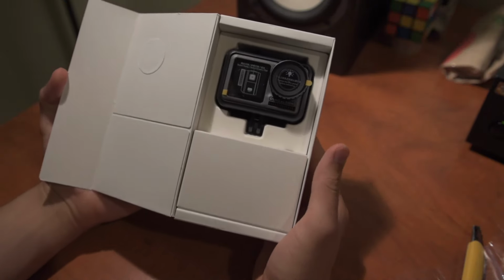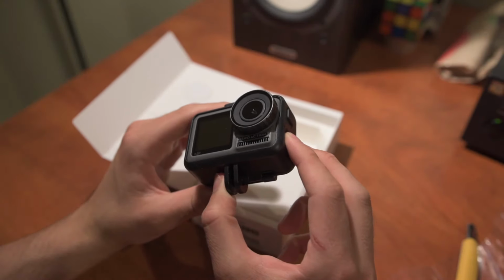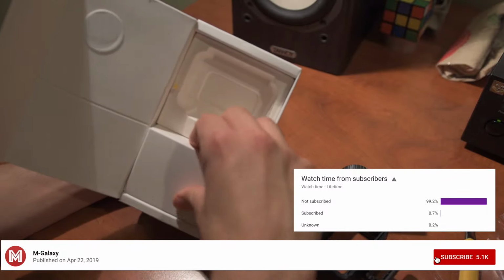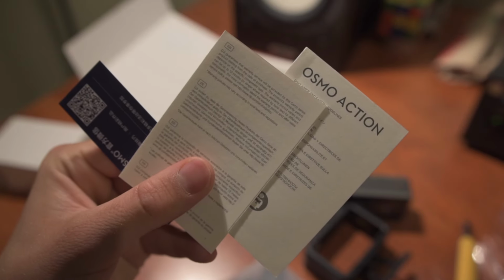DJI Osmo Action Unboxing